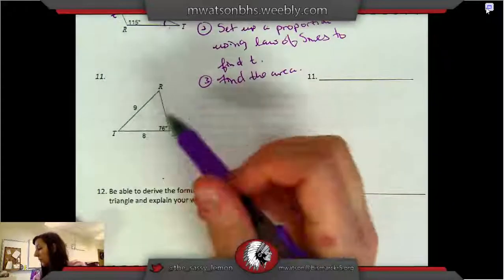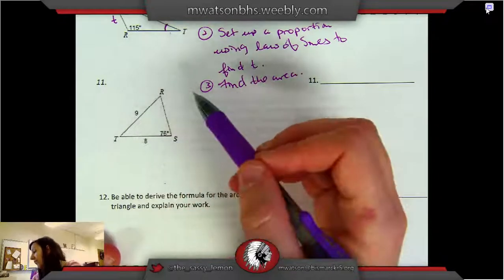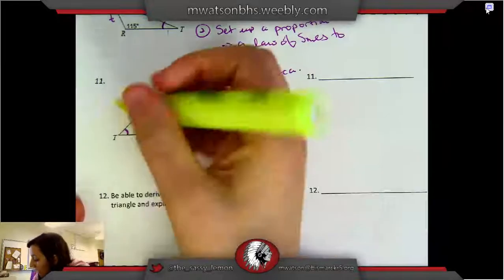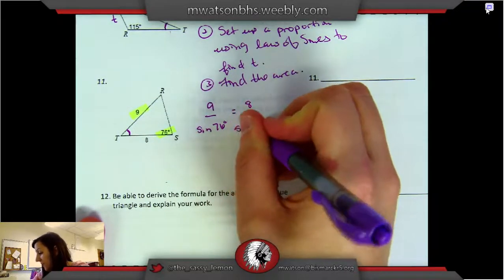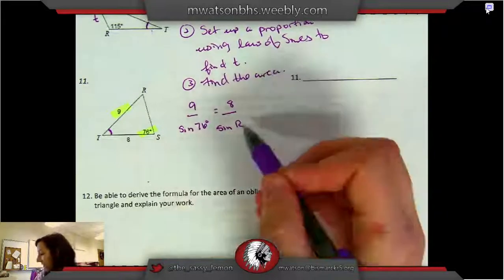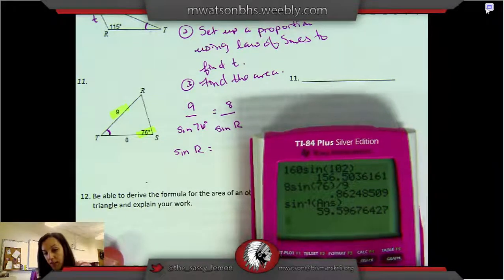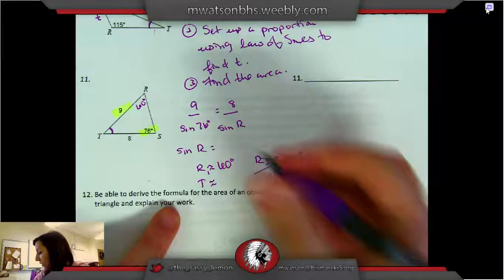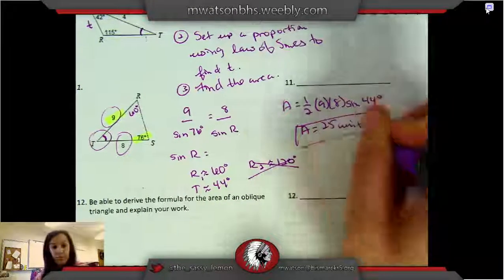T Review8 11